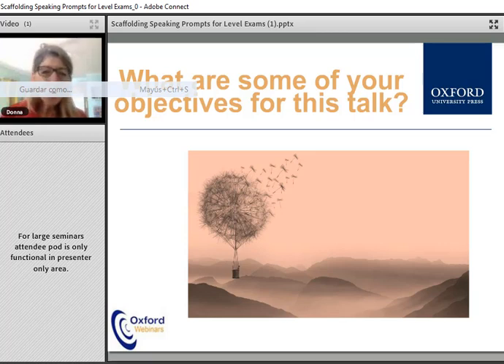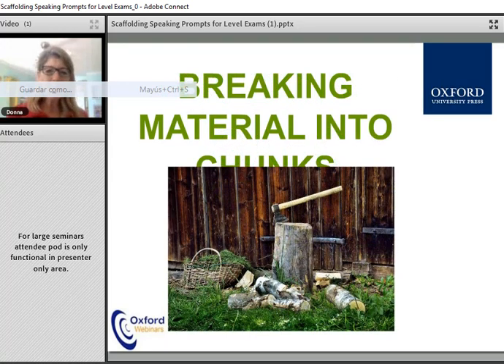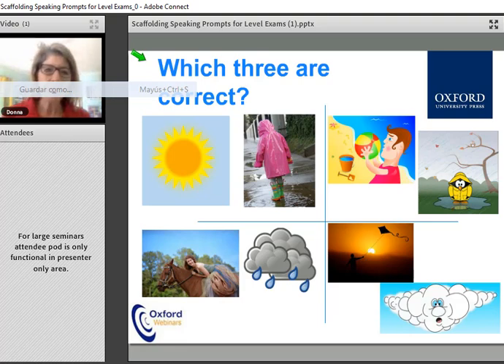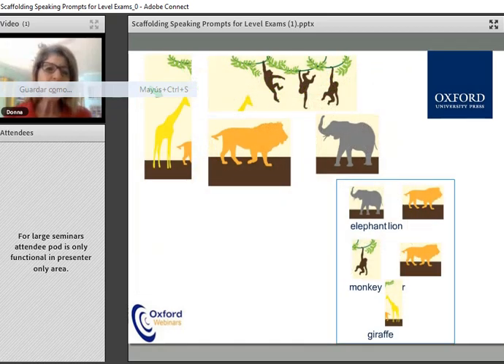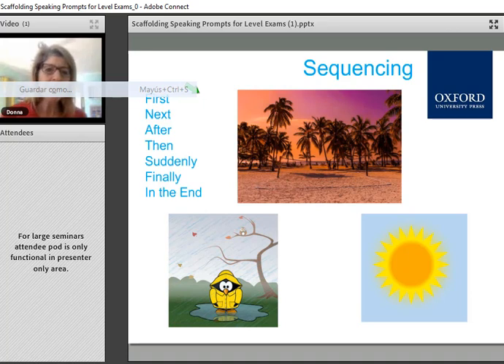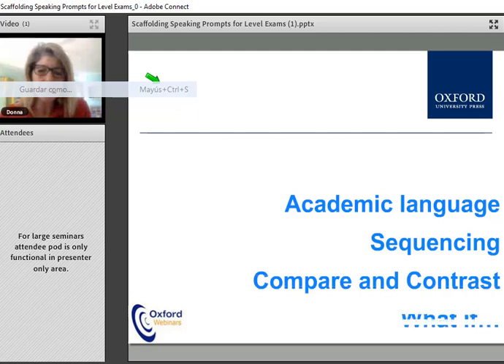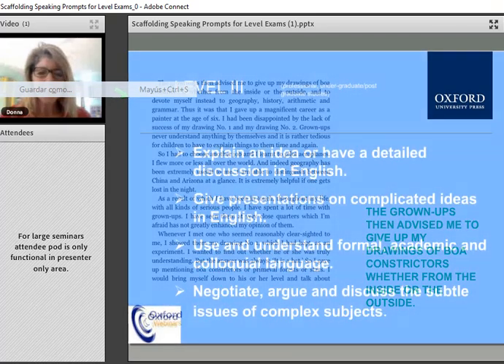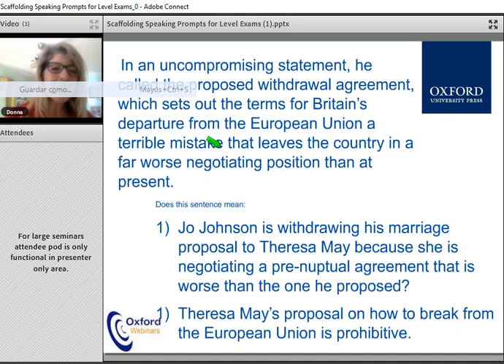Scaffolding Speaking Prompts – Donna Fields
Level: Secondary
How can we present material for the Speaking section of exams in dynamic and interactive ways? Scaffolding. This webinar will introduce scaffolding techniques and activities that ELT teachers can use to create strong linguistic foundations that can be used in a wide variety of subject areas.